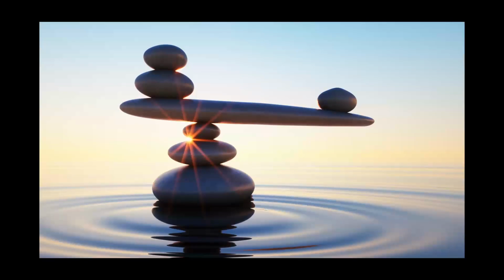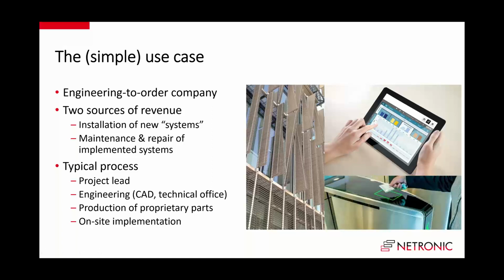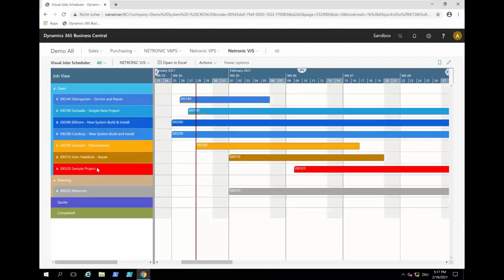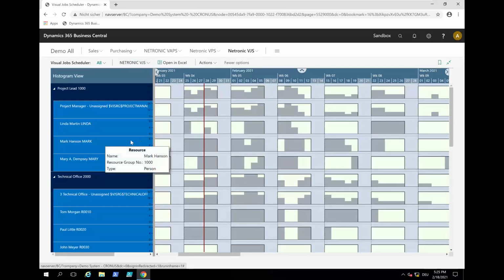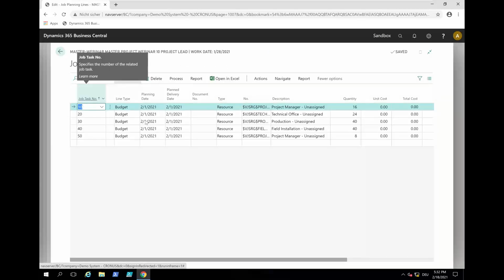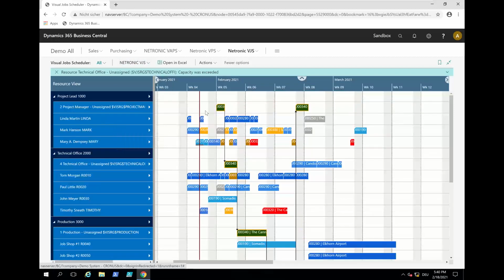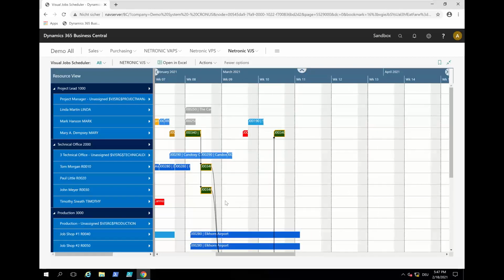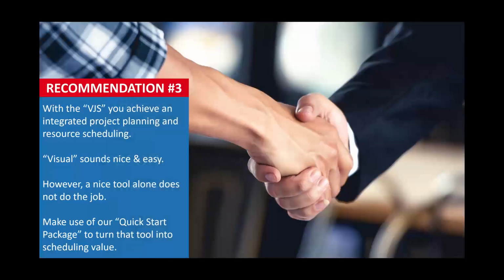How to achieve a visual integrated project planning and resource scheduling with Business Central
We provide visual scheduling software for three different customer types:
1. Visual scheduling extensions for customers working with Microsoft Dynamics 365 Business Central.
2. A cloud-based visual scheduling application for small make-to-order manufacturers that do not work with Dynamics 365 Business Central.
3. Visual scheduling components for software developers that build planning and scheduling applications.